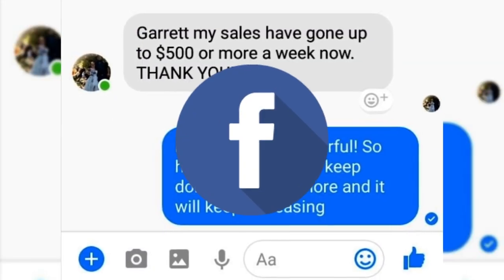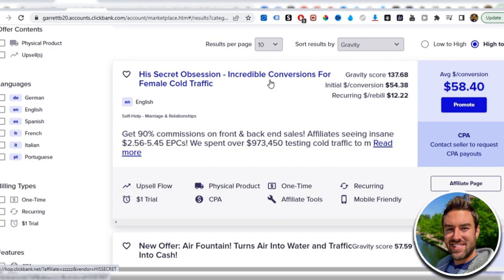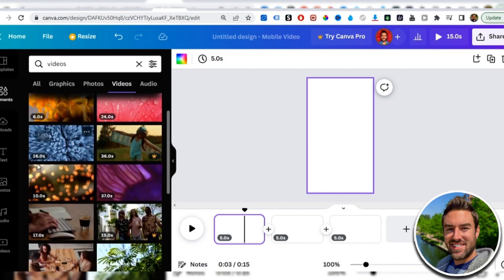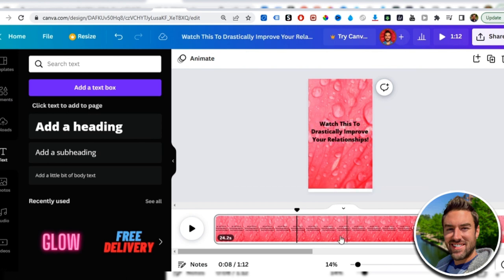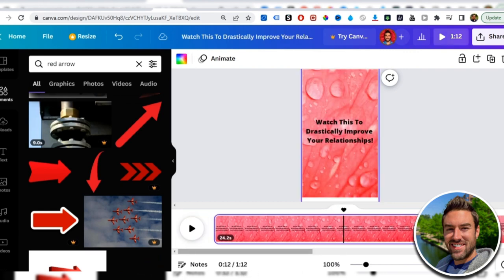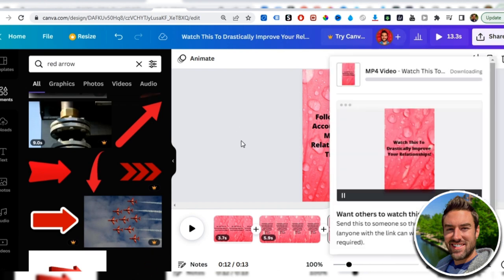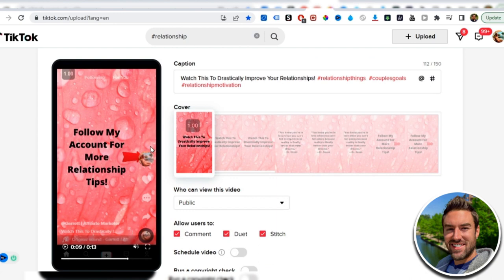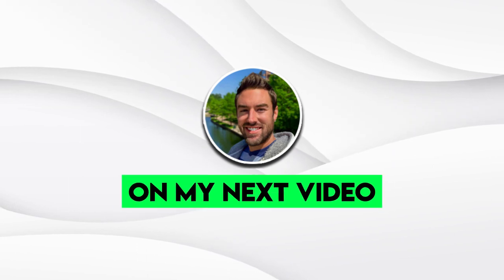Digital Marketing for BEGINNERS $250+/Day Method! (FAST & Easy)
In this video, I'm going to share how to start Digital Marketing for beginners!

► Links for Method ◄